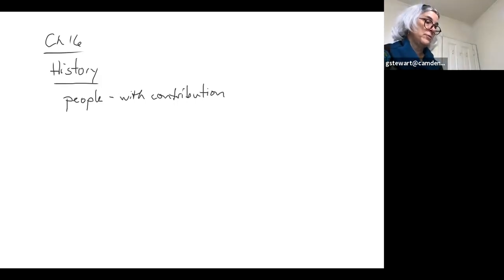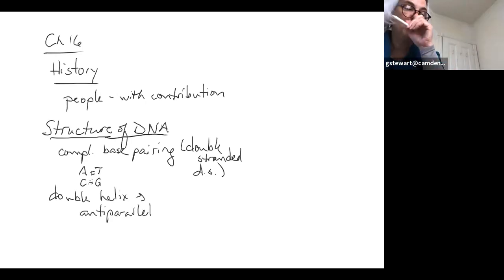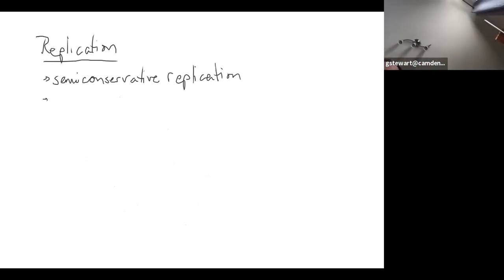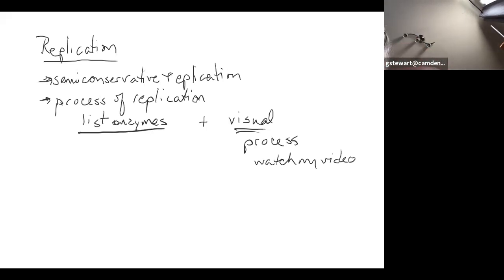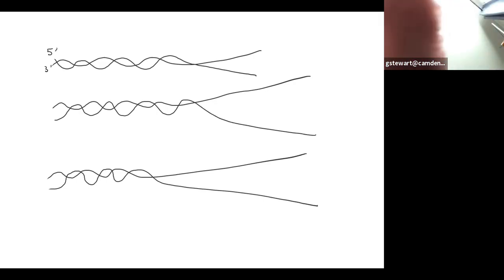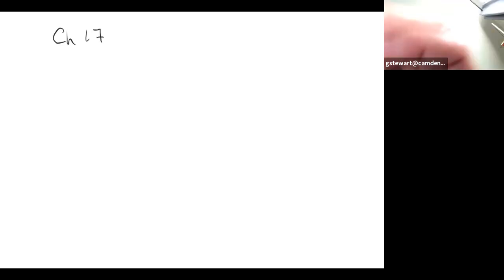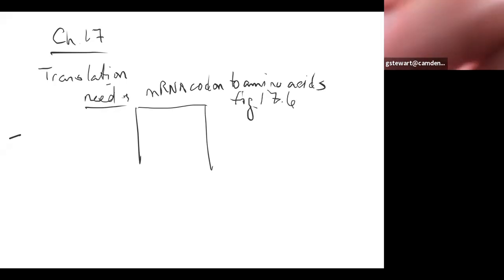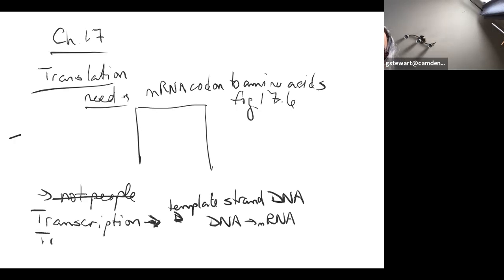BIO 1- Quick listing of key points Ch 16 & 17